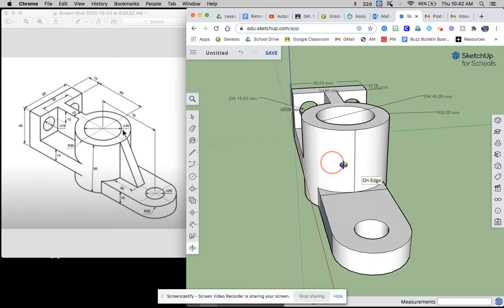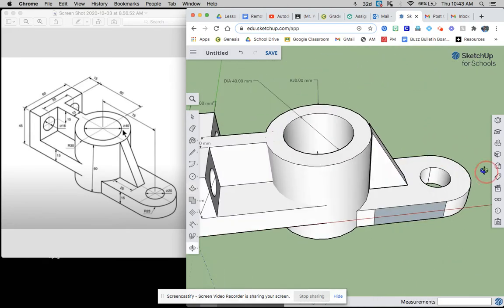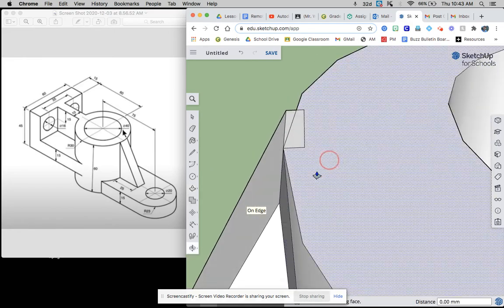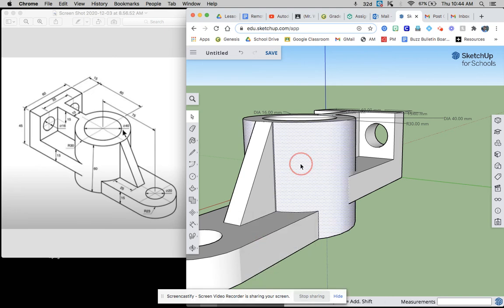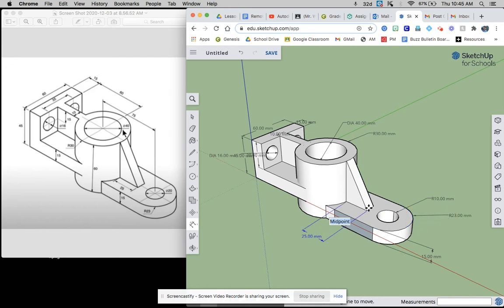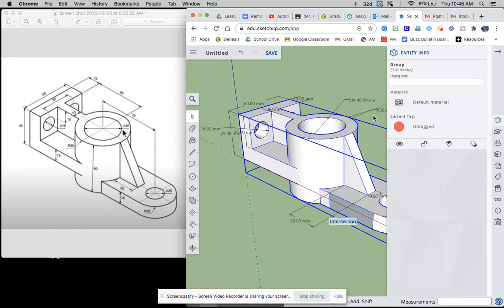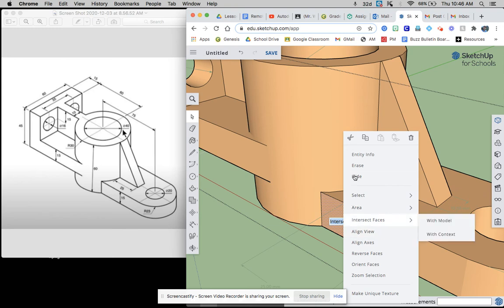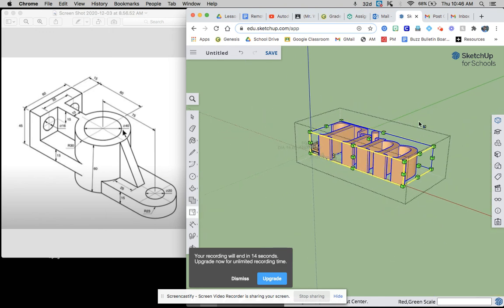Replication 2.0- Video 3